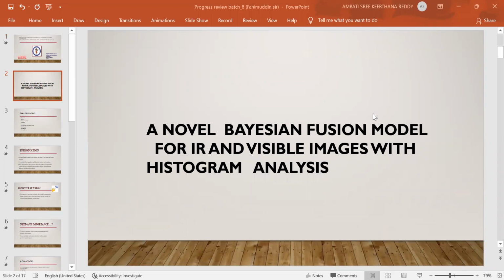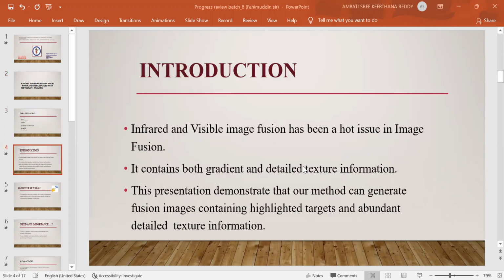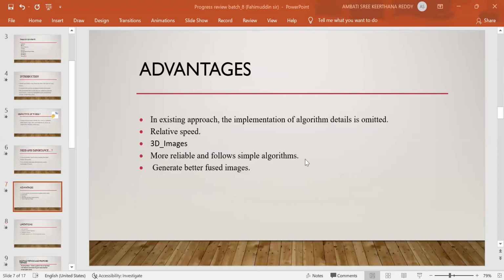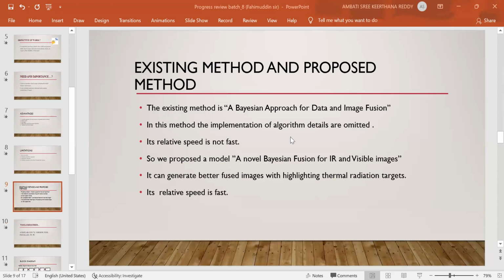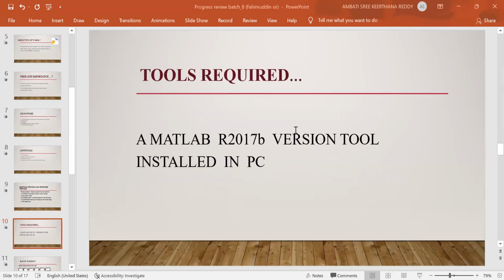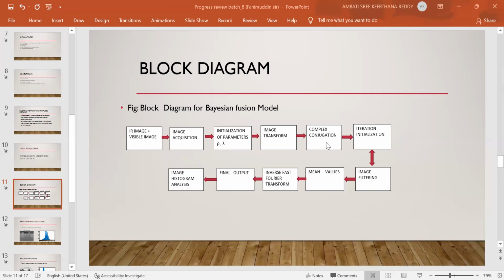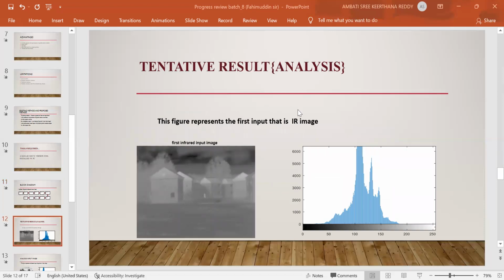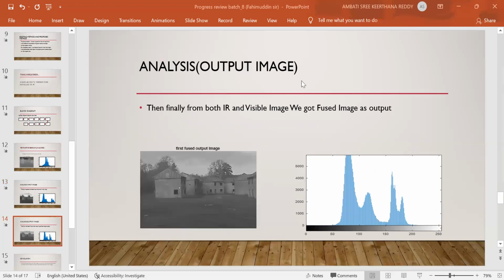135 A Novel Bayesian Fusion Model for IR and Visible Images with Histogram Analysis